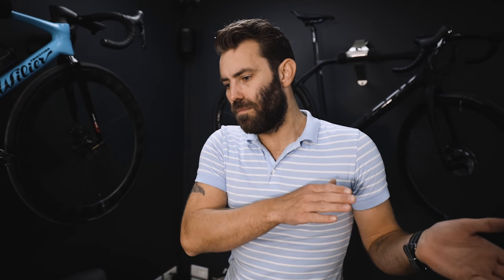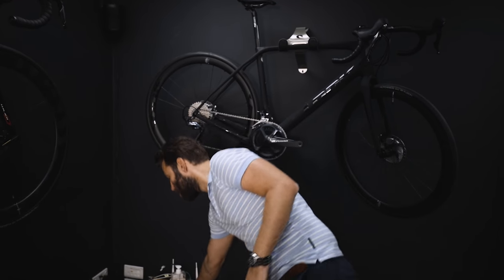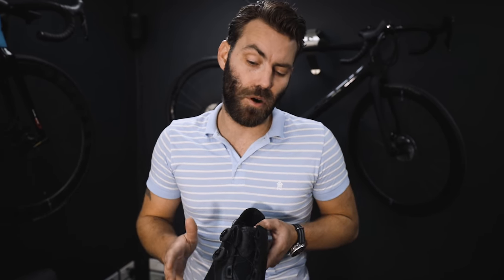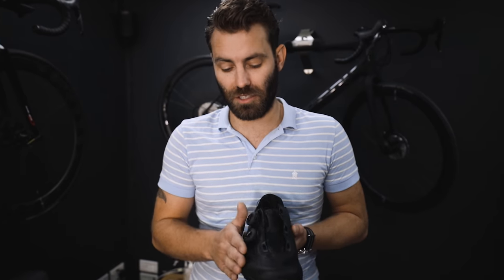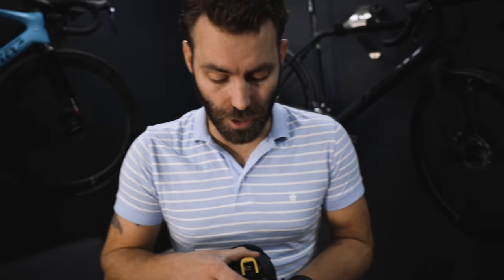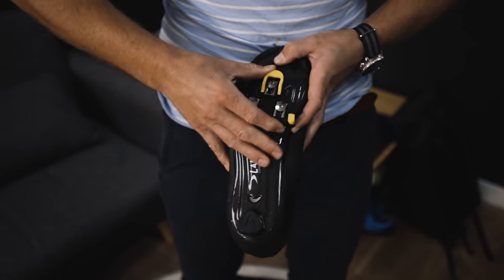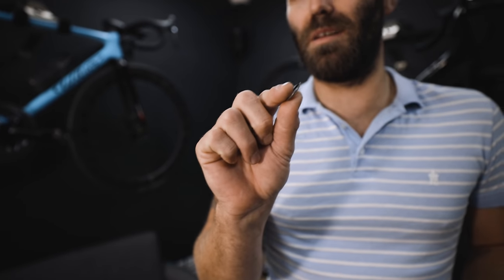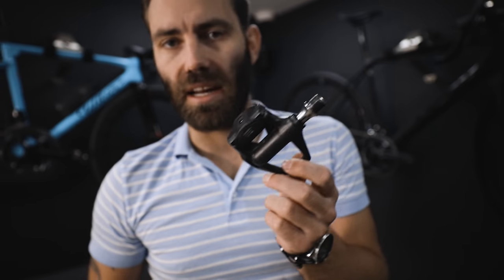How Wide Should Your Pedals Be? Stance Width & Q-Factor Explained - BikeFitTuesdays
Attacus Cycling,
Wilier Triestina,
MET Helmets,
Shimano,
SkinGrowsBack,
Hutchinson Tyres
Pedalsure